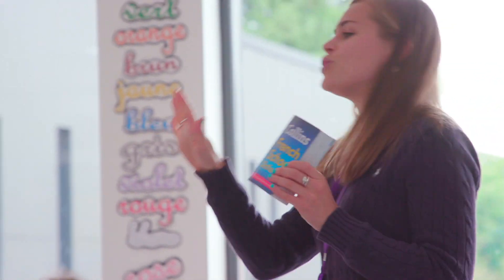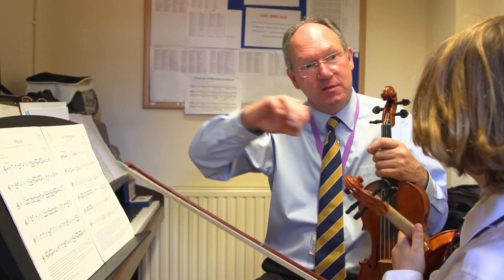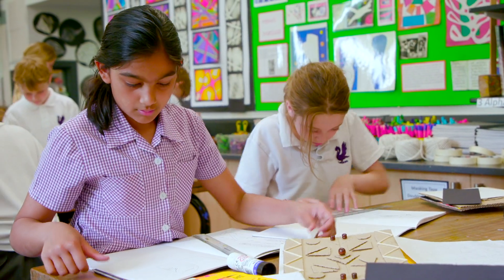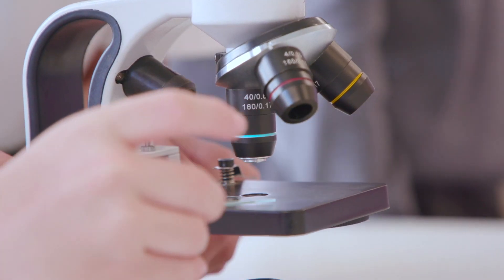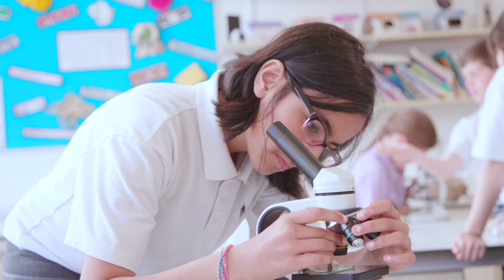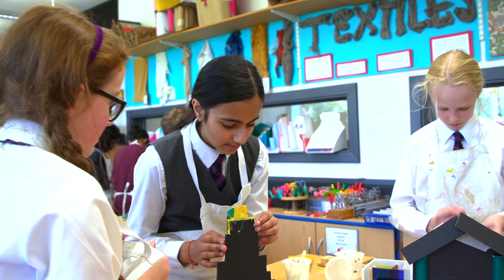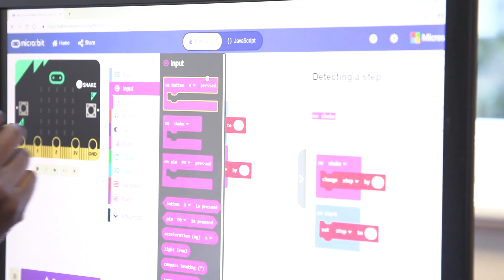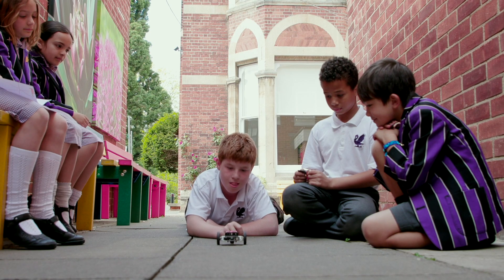An insight into The Perse Prep Curriculum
Tobias Bown, Assistant Head (Academic) of The Perse Prep School, gives an insight into our curriculum.